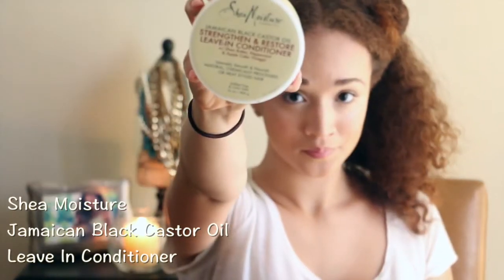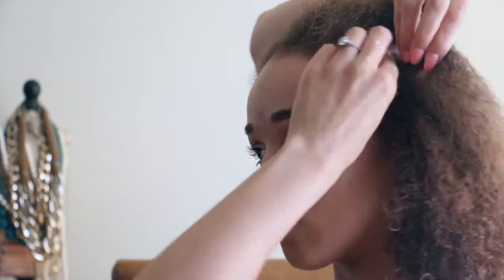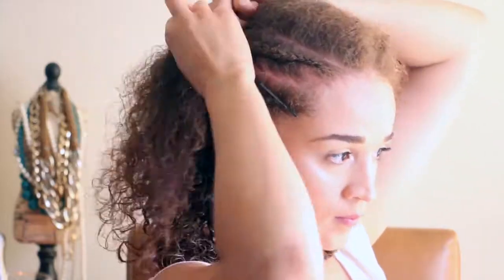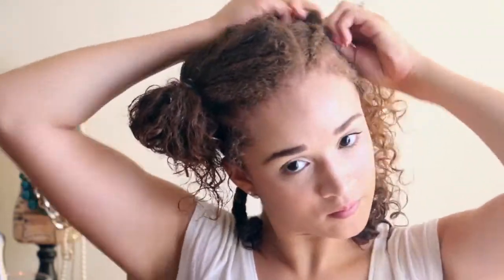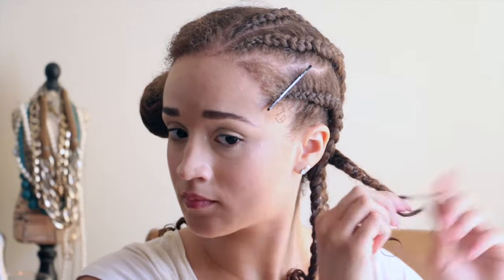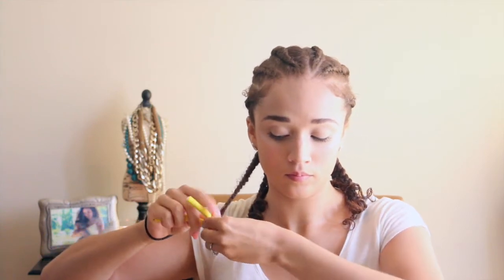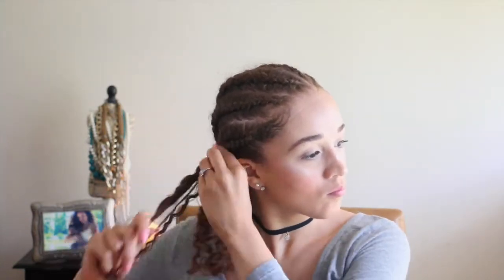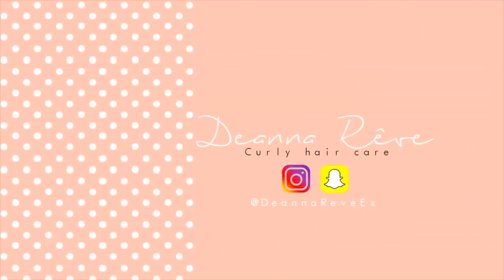Transitioning: HOW TO Defined Braid Out | DeannaReveEx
**Make sure to change your settings to 720HD to see quality video!**

When I first started transitioning this was my GO TO. Its a great protective style and it gives you a curl pattern if you don't have one. If you want to switch it up, do a braid out.

I started with clean hair and did the LOC Method but in a different order- L(Leave in) C (Cream) O (Oil). Doing it this way locked moisture in my hair better.

⇢Products Used:
Shea Moisture Jamaican Black Castor Oil Strengthen & Restore Leave In Conditioner

Shea Moisture Coconut and Hibiscus Style Lotion

Shea Moisture Sacha Inchi Oil Cream

ECO Styler Gel Argan Oil

CURLS Blissful Lengths Oil

DeannaReveEx

DeannaReveEx